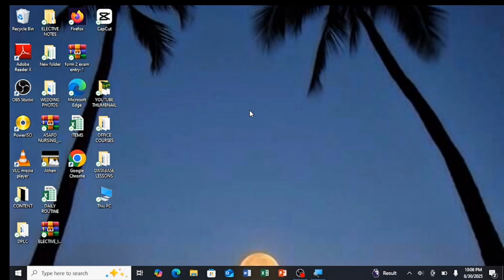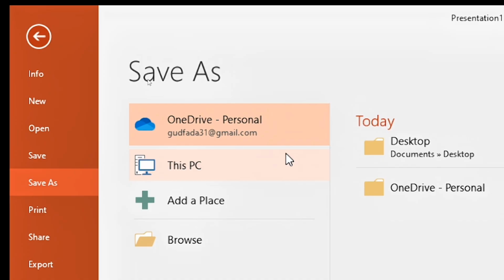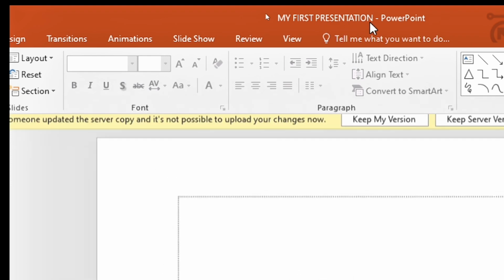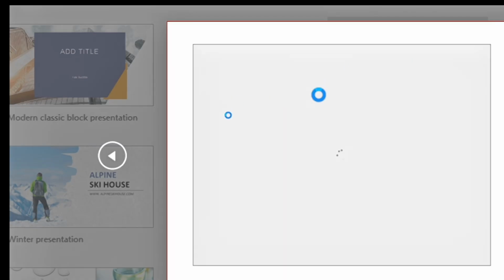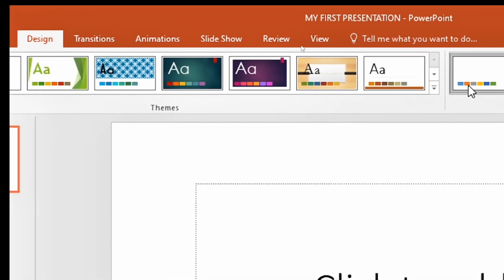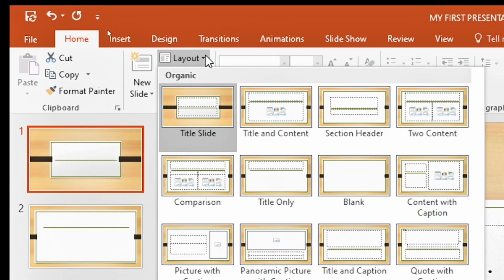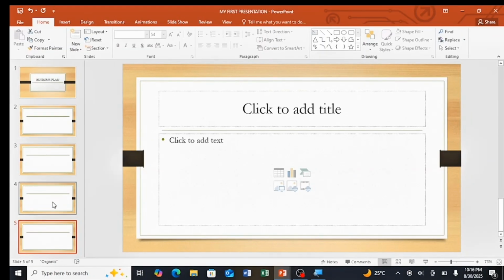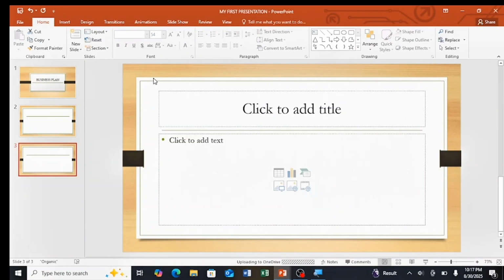PowerPoint for Beginners: Master Slides, Templates & Save Like a Pro!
In this beginner-friendly PowerPoint tutorial, you will learn the basics of creating and saving a presentation, applying templates and themes, and working with different types of slides. This step-by-step guide will help you build professional presentations quickly and easily.

What you’ll learn in this video:

How to create and save a PowerPoint presentation

How to use templates and themes

How to insert, duplicate, delete, and rearrange slides

Whether you’re a student, teacher, or professional, this tutorial will give you the essential skills you need to get started with Microsoft PowerPoint.